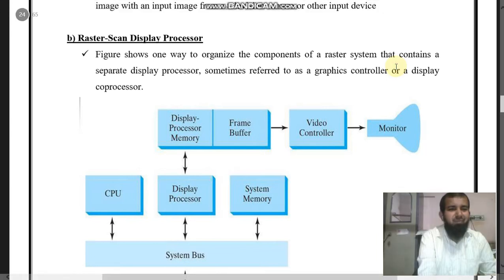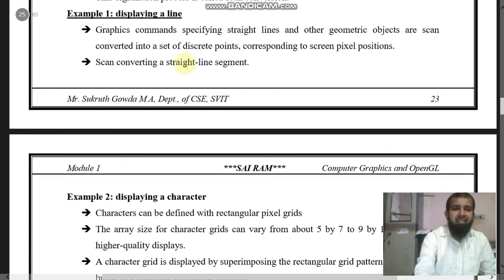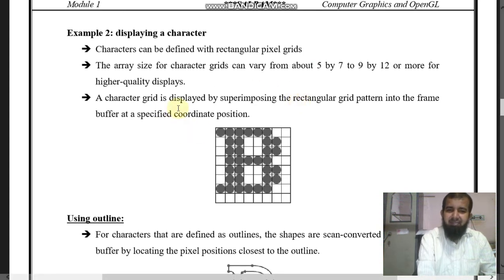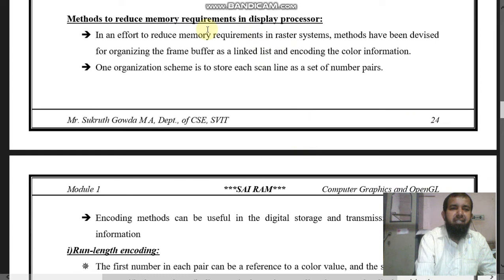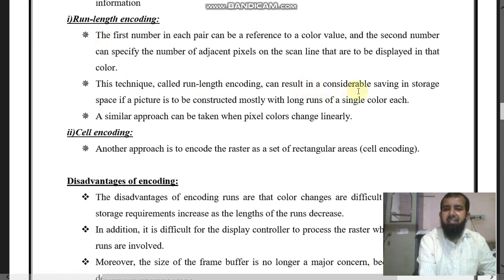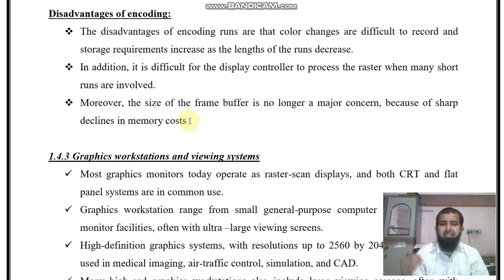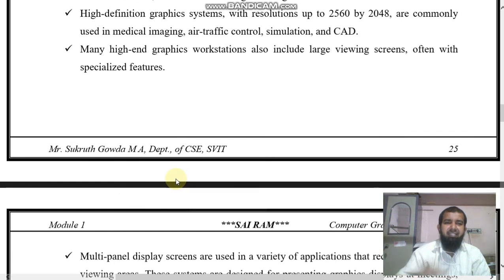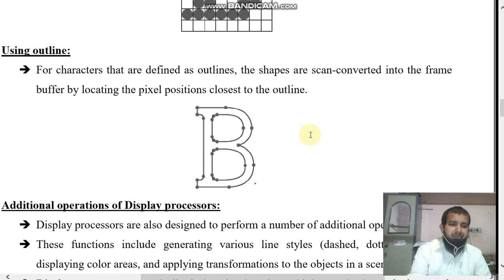Raster Scan Display Processor